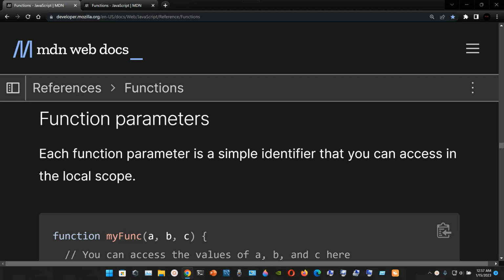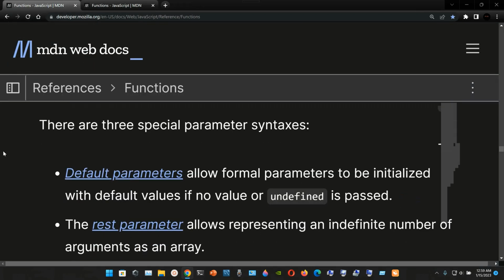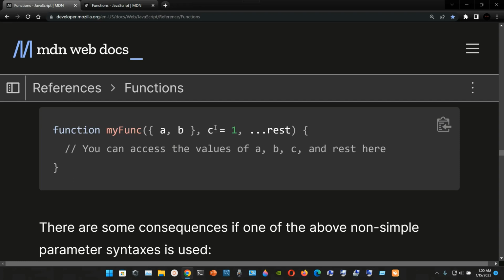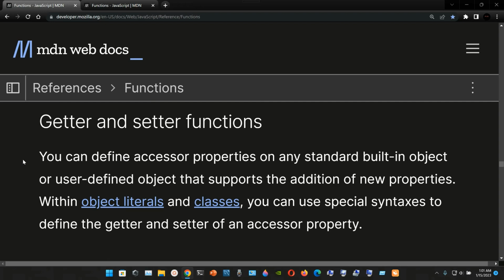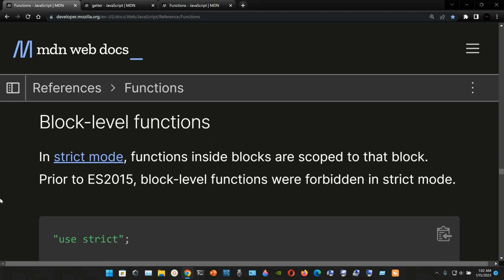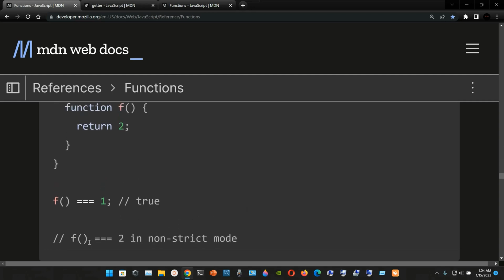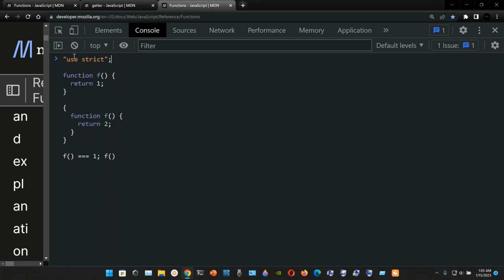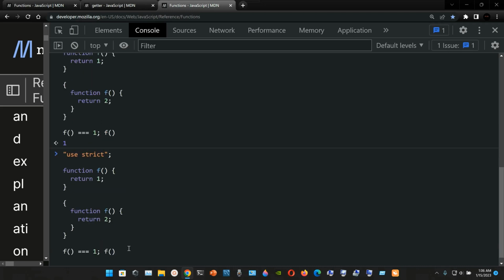Function Parameters, The Arguments Object, Getter and Setter Functions, and Block-Level Functions.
Functions - JavaScript.

- Default Parameters.
- Rest Parameter.
- Destructuring.